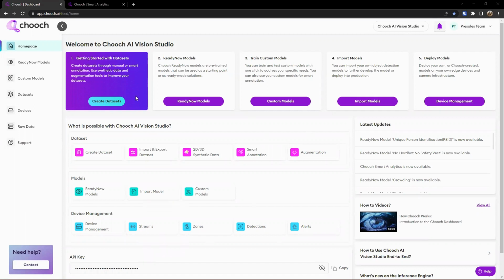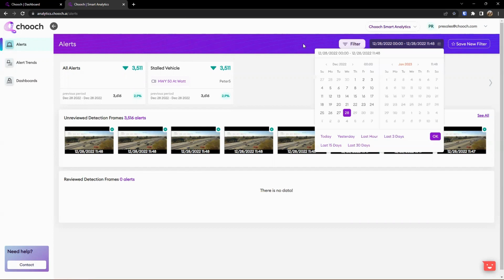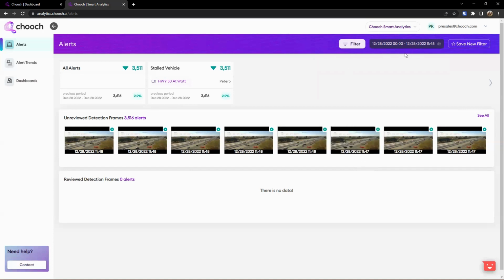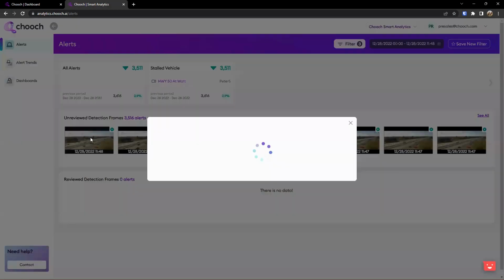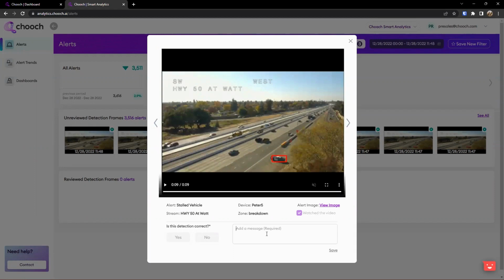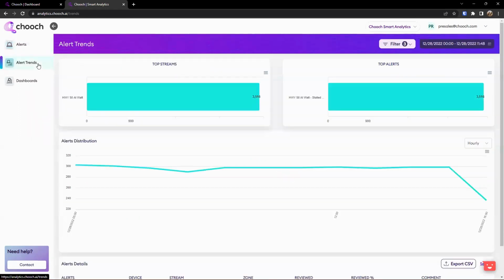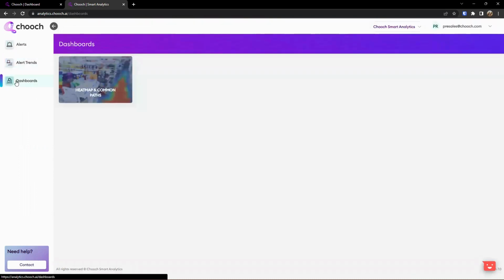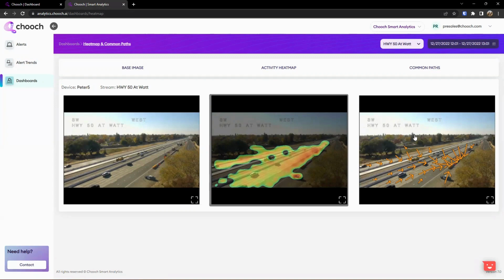Chooch AI Vision Studio | Ep. 22 | Smart Analytics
Chooch is a leading provider of computer vision AI solutions. Chooch Vision AI platform includes easy-to-use development tools, pre-trained models, dataset generation tools, and ImageChat LLM for AI practitioners to build, deploy, and scale high performance and secure AI solutions.

What’s included in the Chooch Vision AI Platform:
- Rapid dataset generation through various techniques (such as synthetic data generation, video annotation, and smart annotation features)
- ReadyNow pre-trained models
- Integrated analytics dashboard with pre-configured reporting for most common interfaces
- Model training and hosting for both models created with Chooch or 3rd party
- Model import and export capabilities from and to external sources
- Optimized inference engine for low frames per second environments with the ability to capture insights every 16 to 20 milliseconds